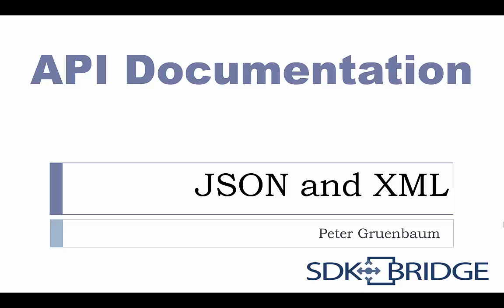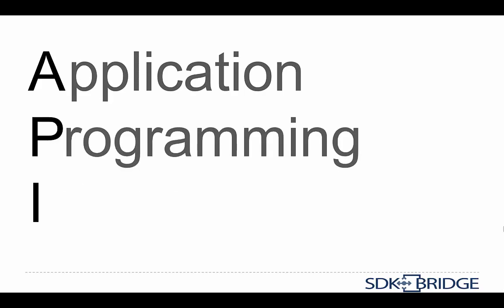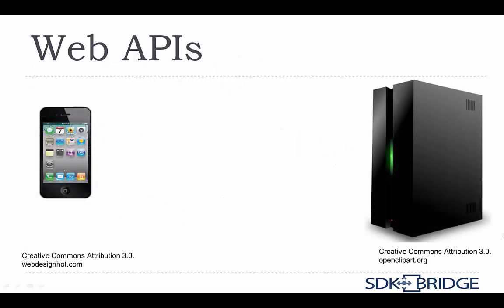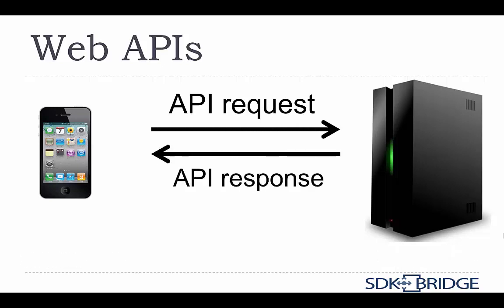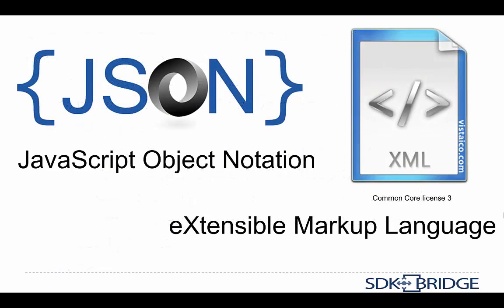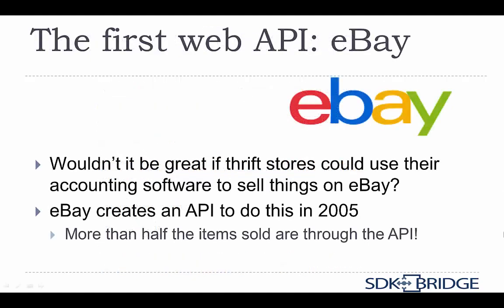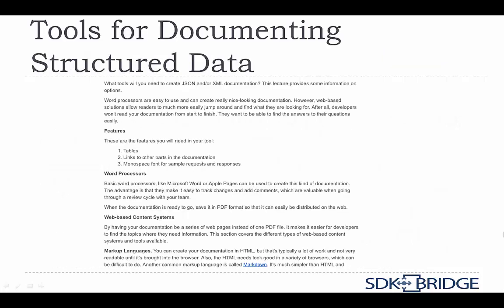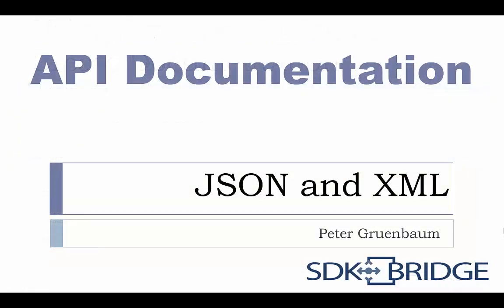Learn API Documentation: JSON and XML for Technical Writers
A description of an online course that's covers how to document structured data.